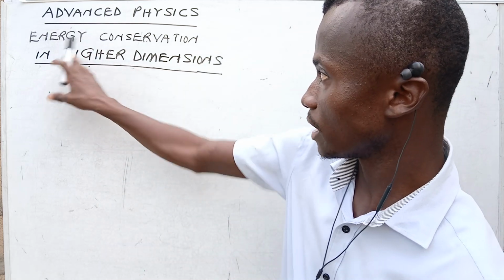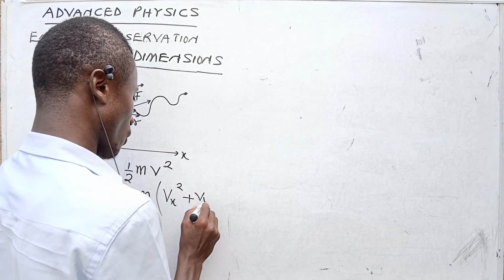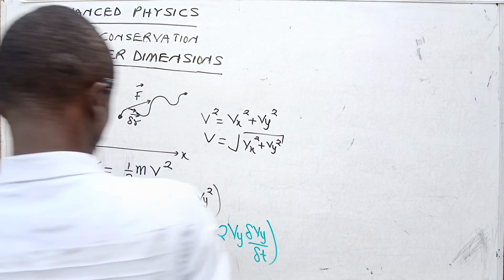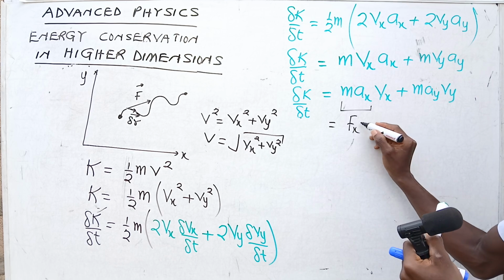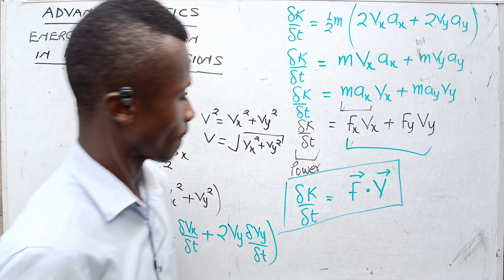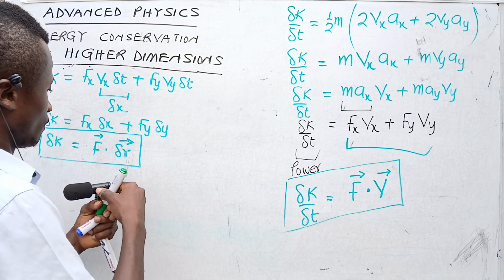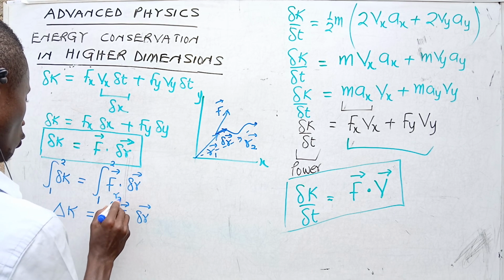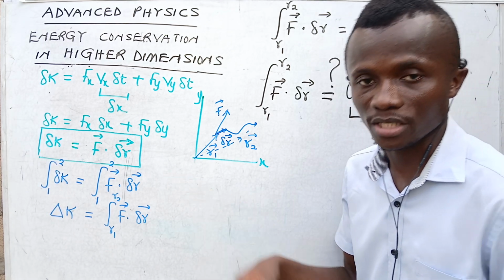Law of Conservation of ENERGY 3 ( Higher Dimensions)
This is the first part of the Law of Conservation of ENERGY in Higher Dimensions. Please watch the video with 720p for quality resolution 🙏.